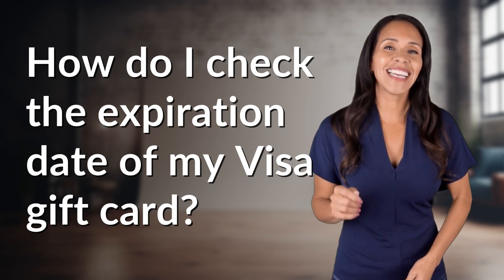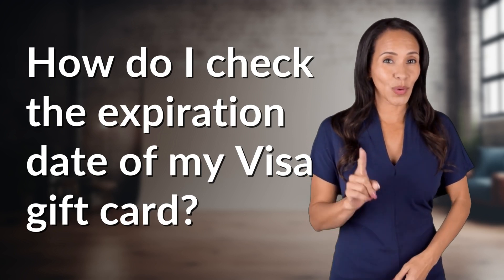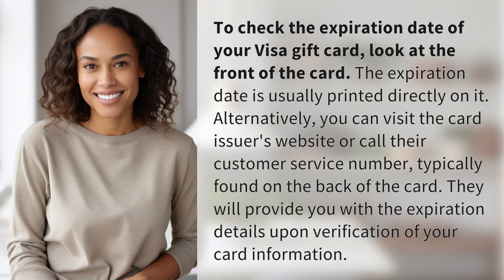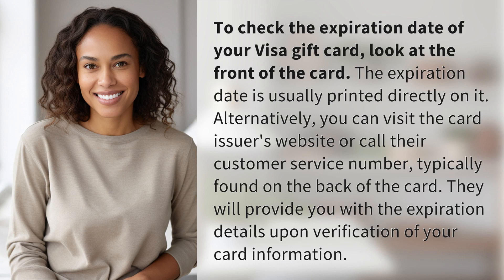How do I check the expiration date of my Visa gift card?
Unlock the Expiration Date: Visa Gift Card Guide 👉 Gift Card Guide 👉 Discover how to easily check the expiration date of your Visa gift card. Simply look at the front of the card for the printed date or contact the issuer for immediate assistance.

Laura S. Harris (2024, May 21.) How do I check the expiration date of my Visa gift card?
    🌐 AskAbout.video